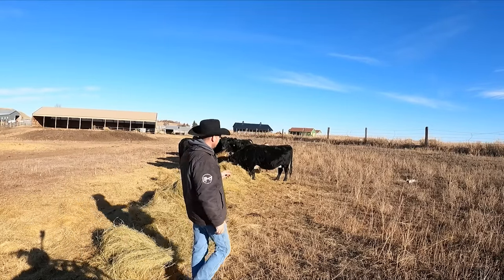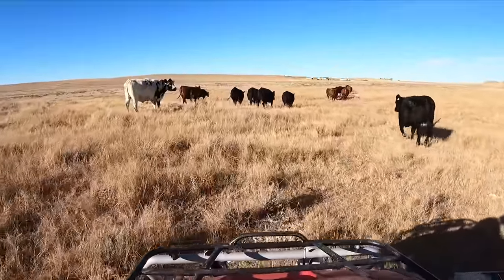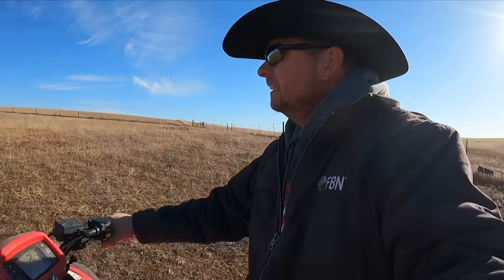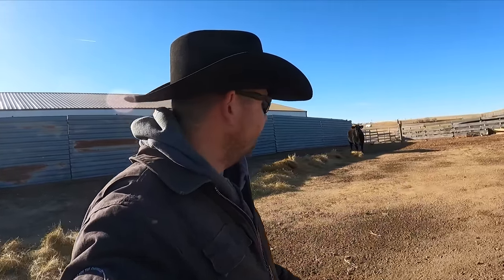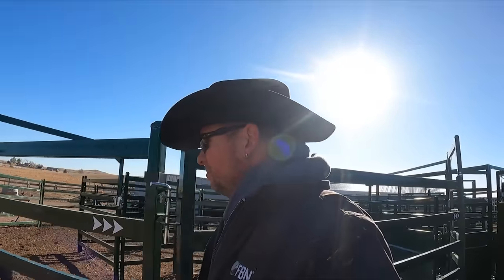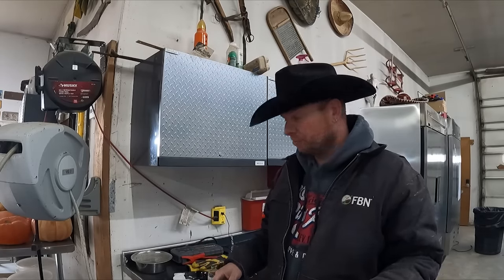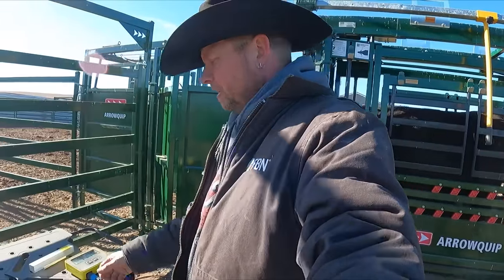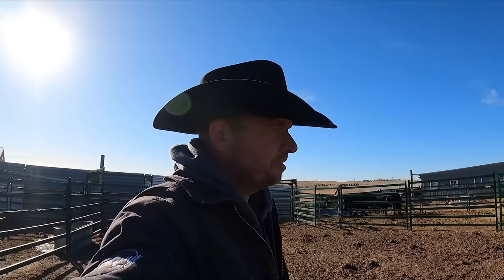A Lame Cow on the Ranch